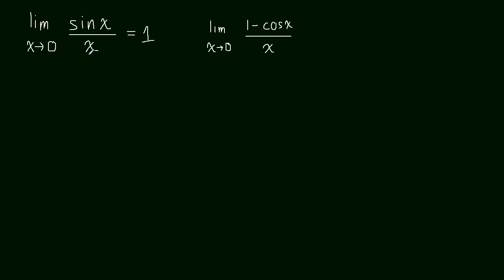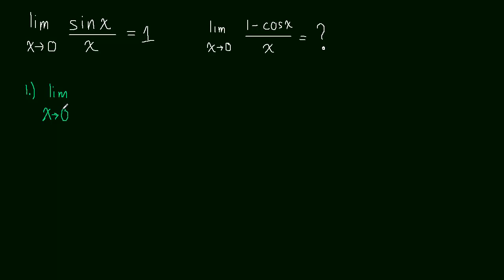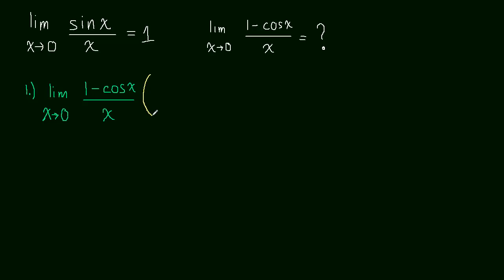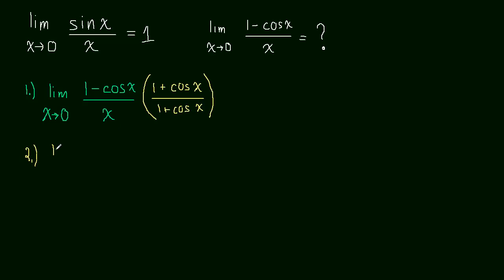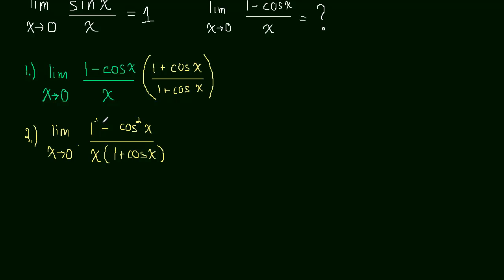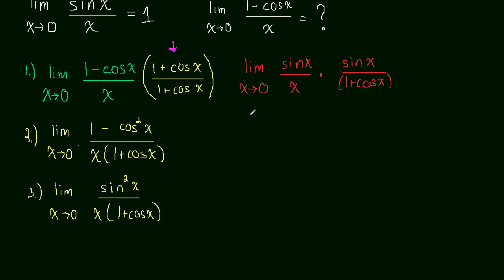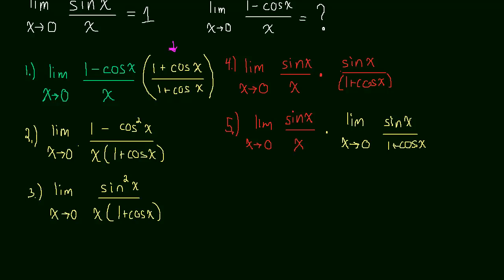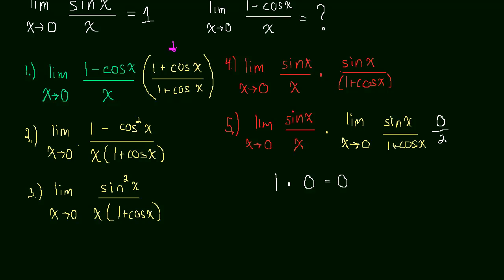1.6 Trig Limits [01] (1-cosx/x)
Often times a few special trig limits are proven in class.  We'll look at one that we'll prove later, and one that we can prove now.